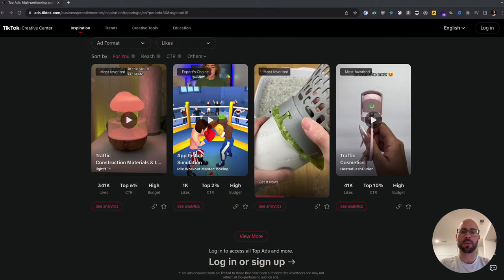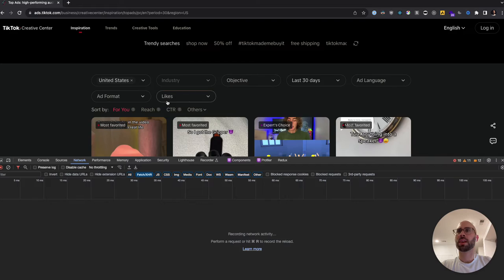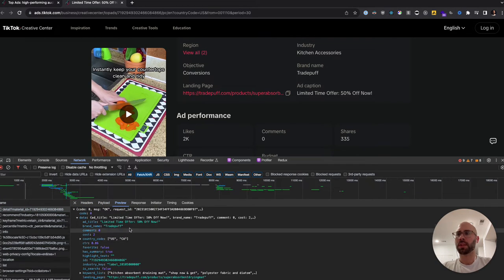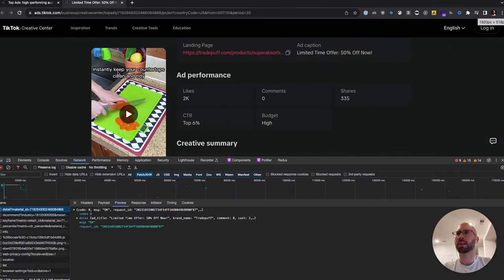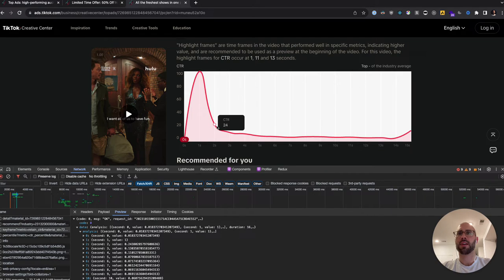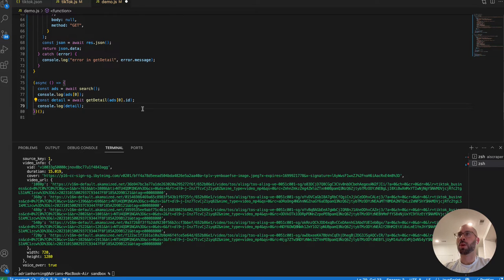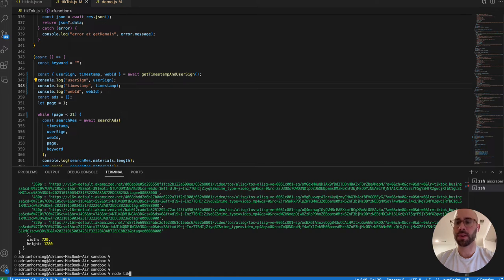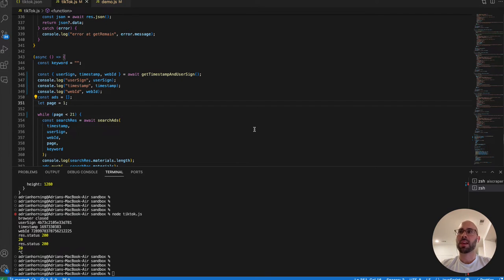Scraping TikTok Ads from the Creative Center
Check out my course to learn all my web scraping secrets!